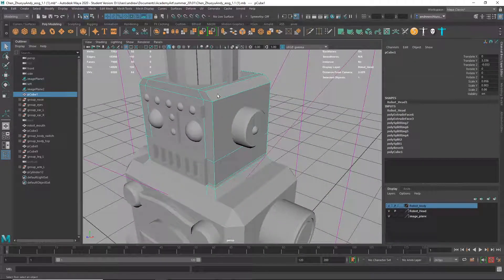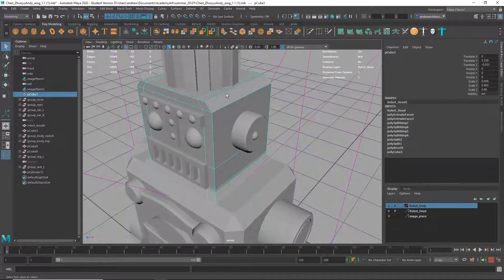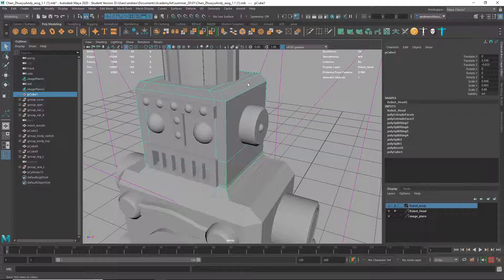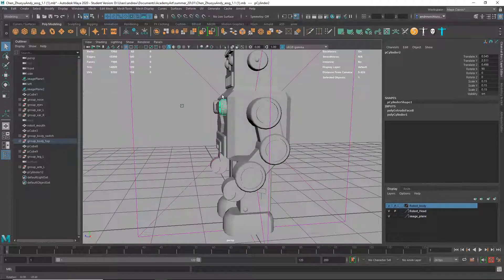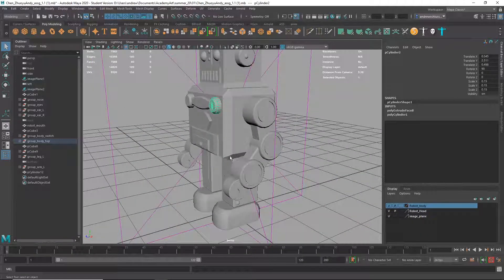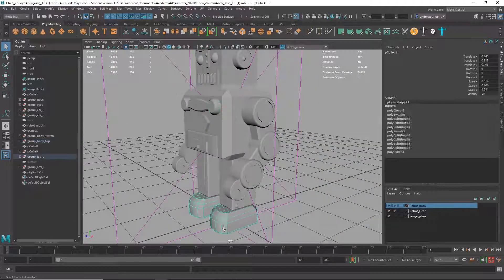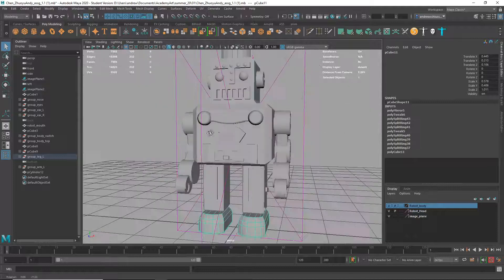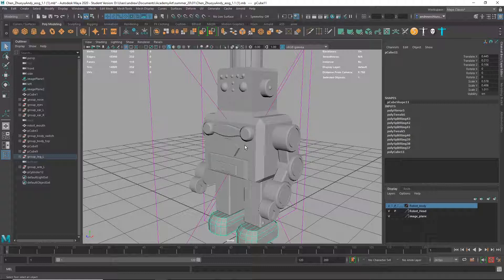summer 20 anm 623 OL2 01 andy chen